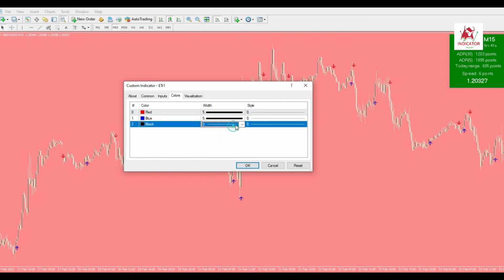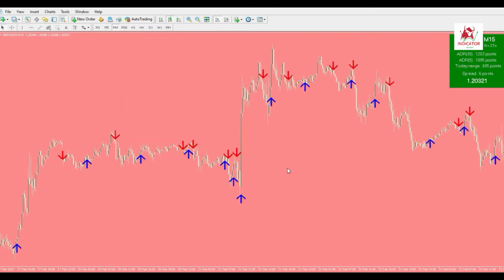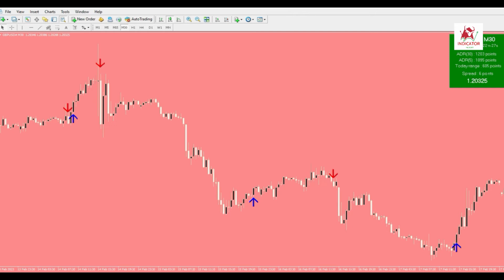Cougar Forex System| Non-Repaint indicator| Profitable Forex Indicator For All Traders